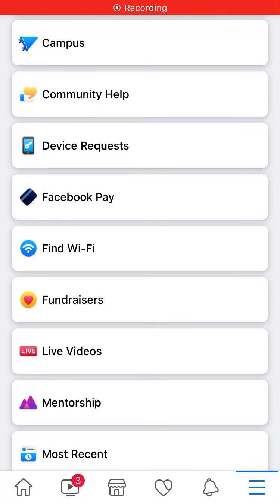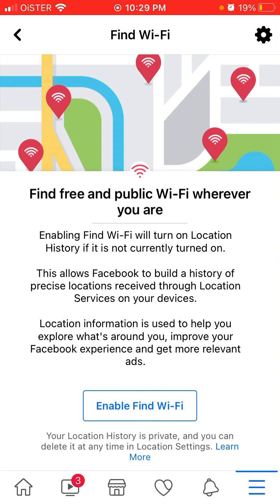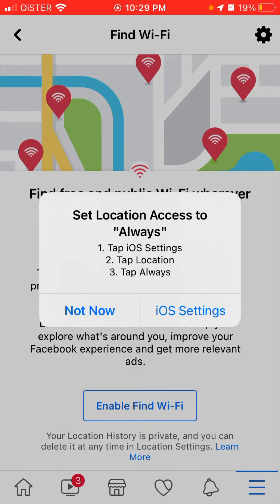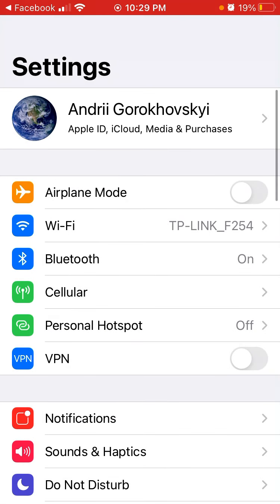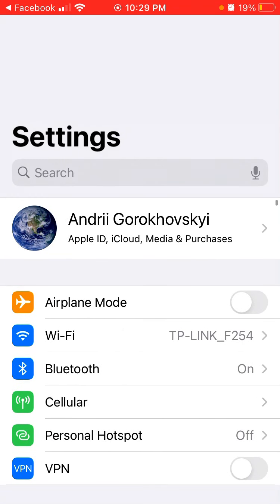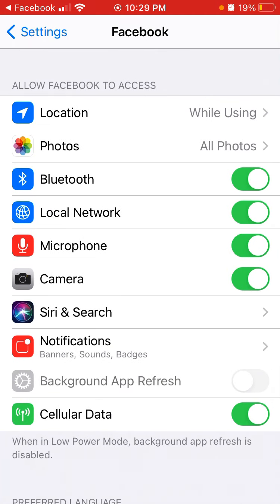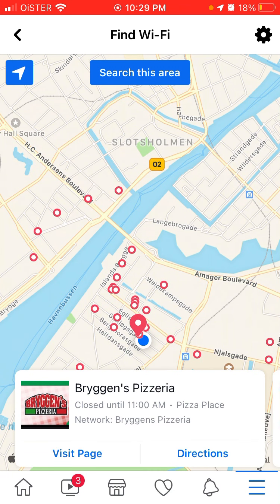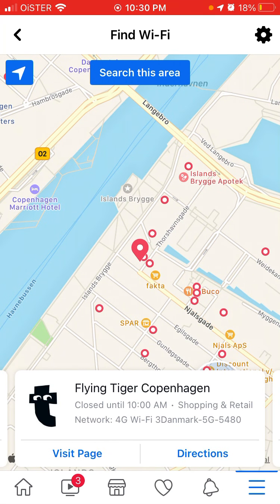How to use Find Wi-Fi feature in Facebook app?